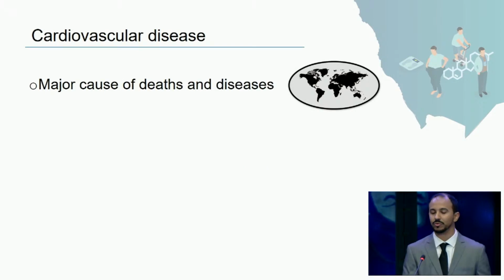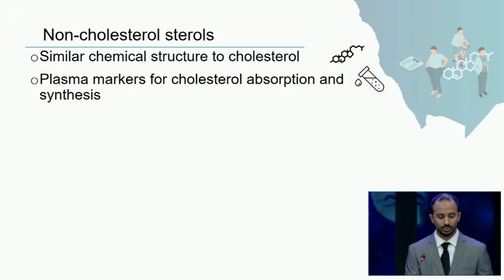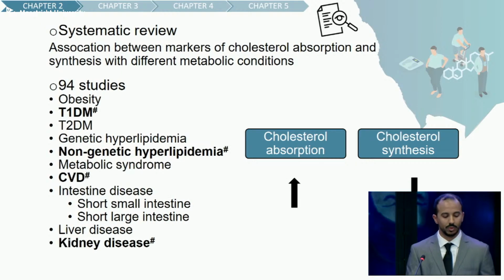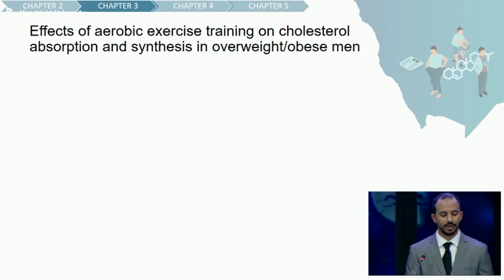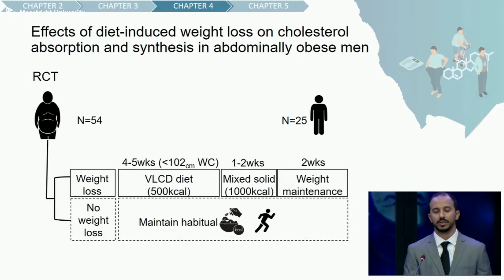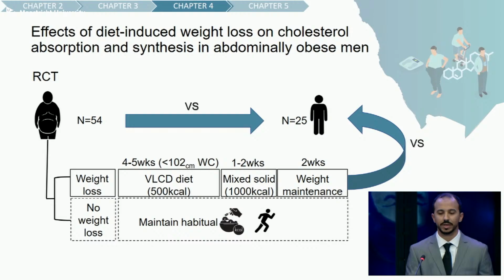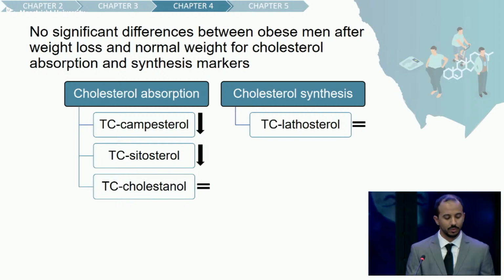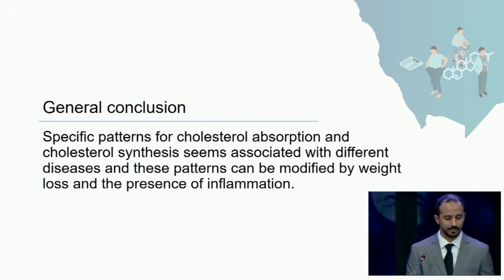Phd Defence of Sultan Qassem Mashnafi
Phd Defence Sultan Qassem Mashnafi,

Human cholesterol metabolism:
Effects of aerobic exercise training, nutrition and inflammation